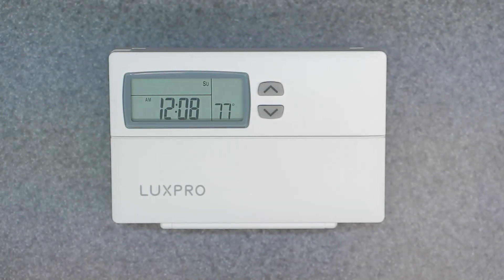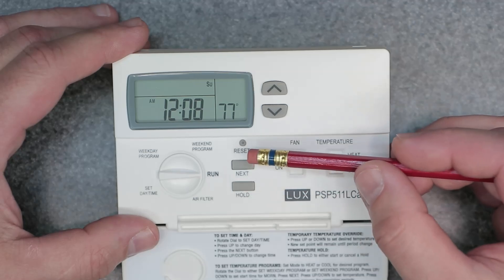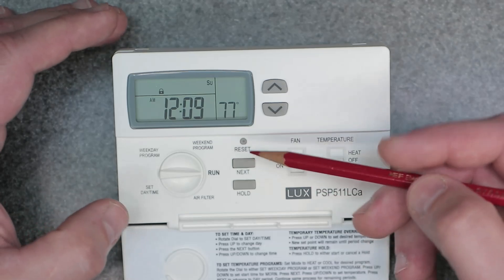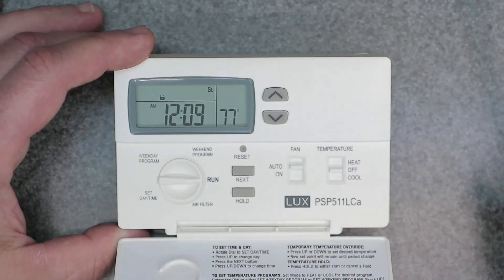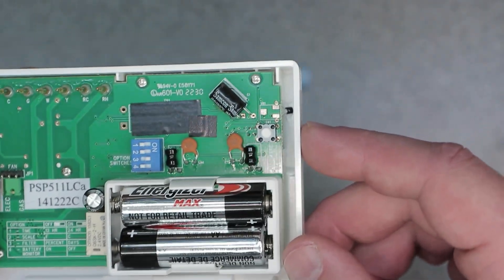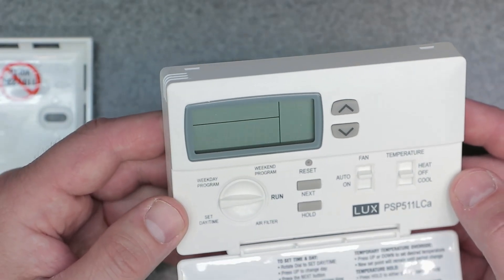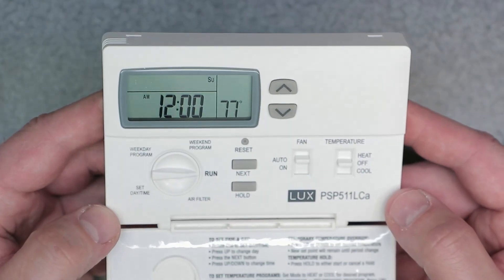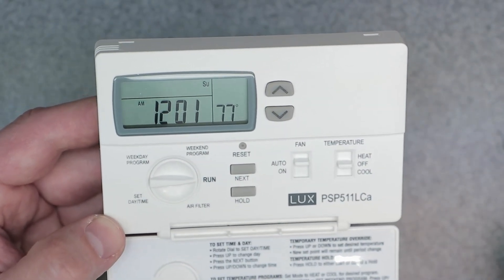LUX Pro PCP511LC | LOCK & UNLOCK Keypad | Digital Thermostat Lockout TX1500E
This also covers LUX PRO model PSP511LC-010, PSP511C, TX1500E

Lux Pro Programmable Thermostat for Home Use; 1 Heat, 1 Cool, Model PSP511LC, 5-2 Day with Backlight. Program your weekdays and weekends separately for tailored comfort and energy savingsEnjoy the exclusive Lux speed dial for quick and easy programming
Program up to 4 periods per day with separate programs for heating and cooling, maximizing comfort and efficiencyNot Compatible With-Multi-stage heat pumps, Multi-stage gas or oil furnaces, 3 wire hydronic systems,120V/240 line voltage systems (without transformers)
Features keyboard lockout and temperature control from 45°F to 90°F (7°C to 32°C) for precise comfort management

This thermostat